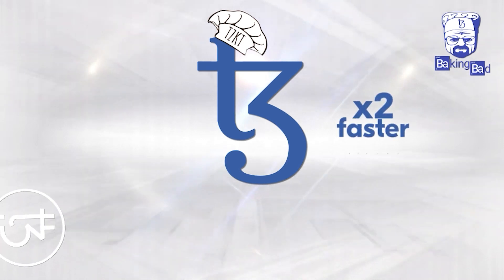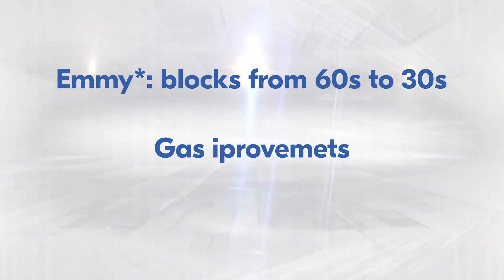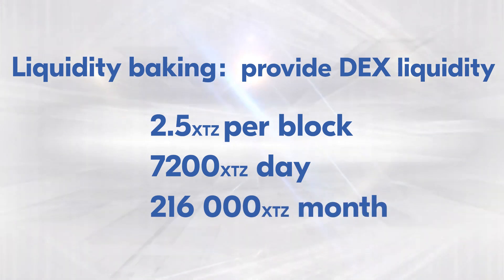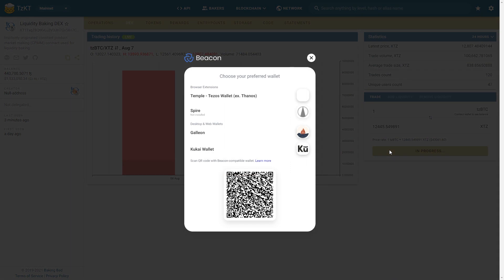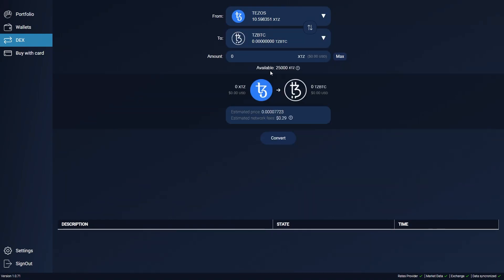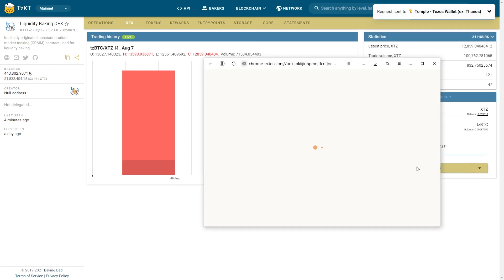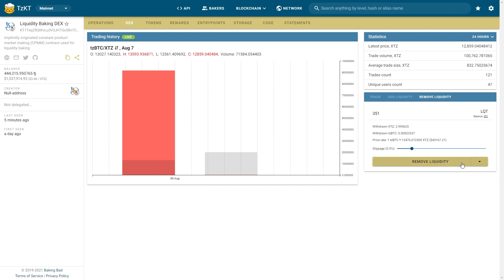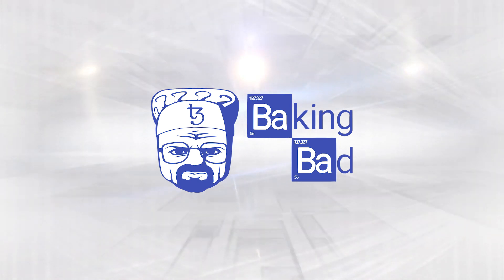Tezos liquidity baking: how to start a new feature of Granada Tezos update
With the new update of Tezos Granada, comes a liquidity baking option. Now you are able to receive rewards for participating in the liquidity pool of the tzBTC/XTZ pair DEX contract. Why it's so cool and how to use it: see our video guide.